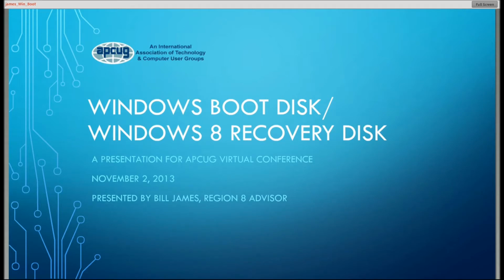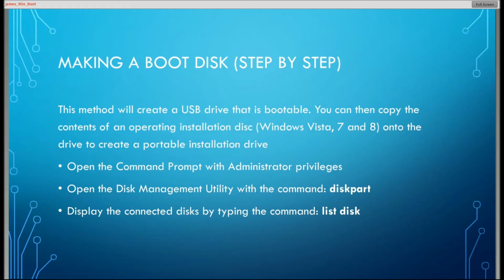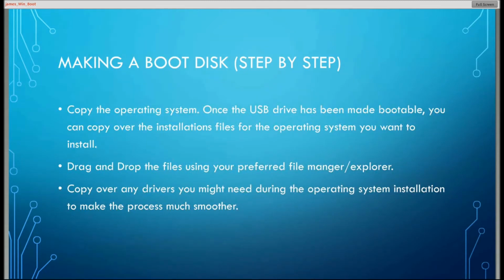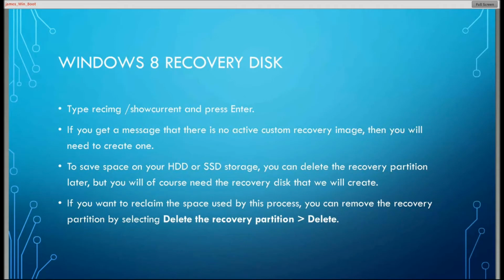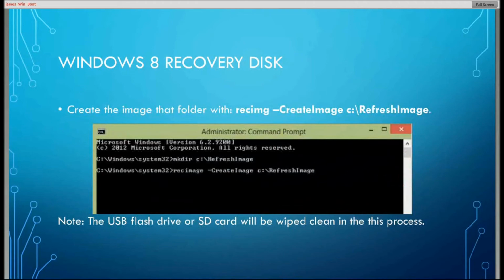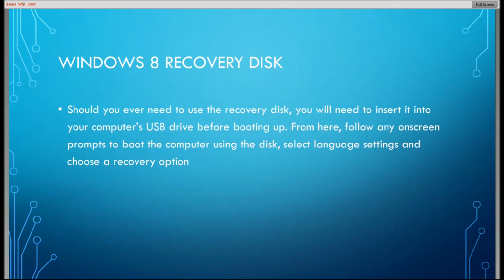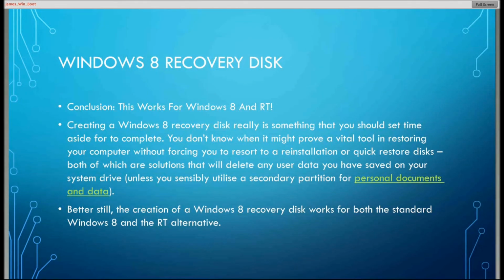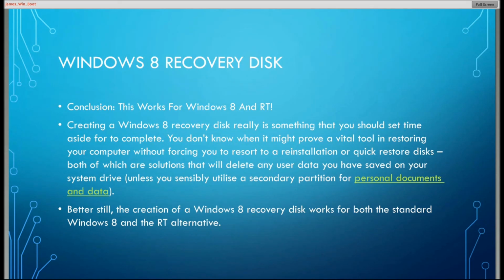How to Create a Bootable Flash Drive - APCUG 2013 Fall Virtual Technology Conference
How to Create a Bootable Flash Drive - Bill James - APCUG 2013 Fall Virtual Technology Conference was presented on the internet on 11/02/13.